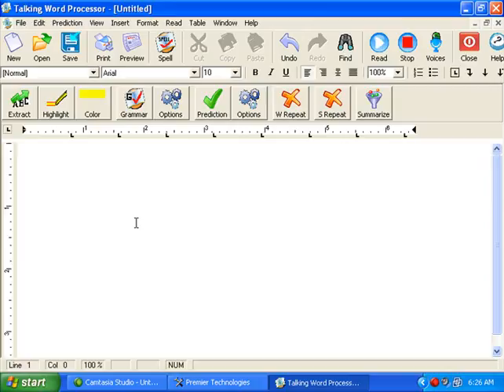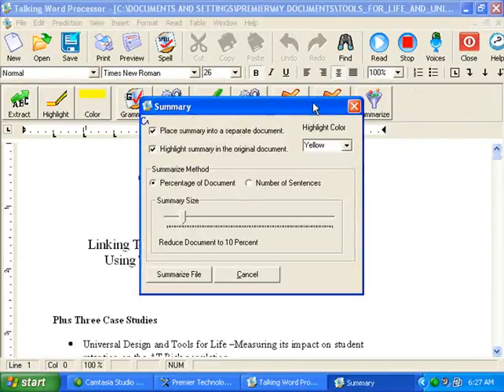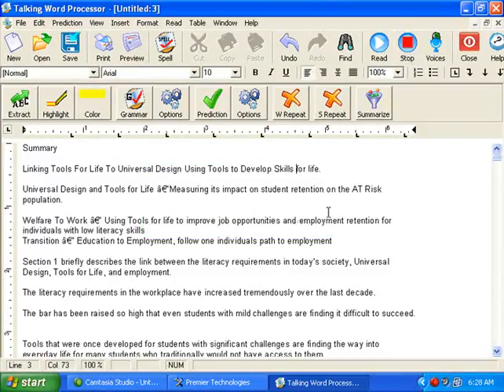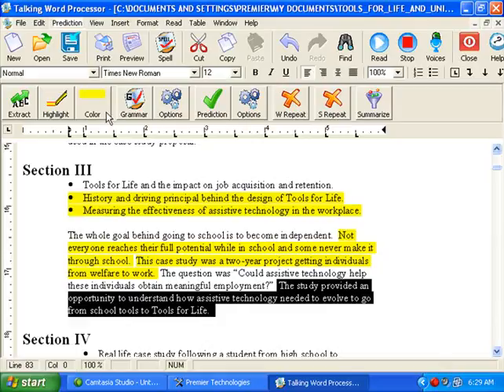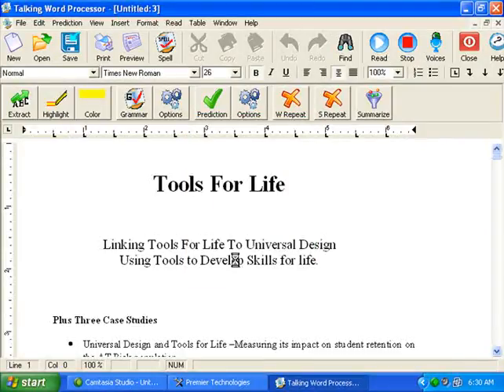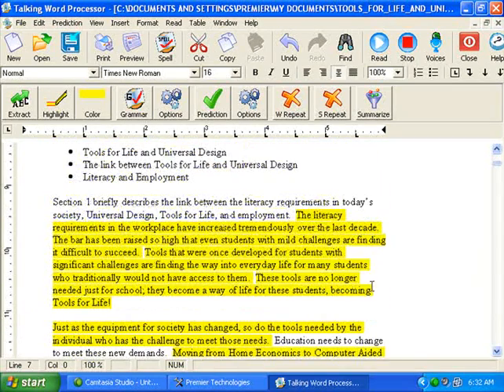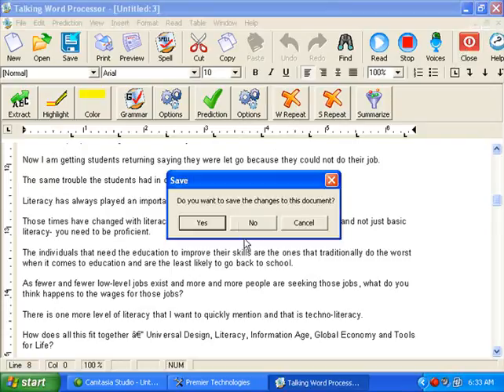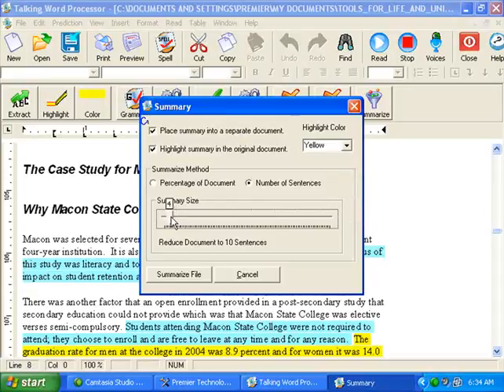Talking Word Processor Summary Feature